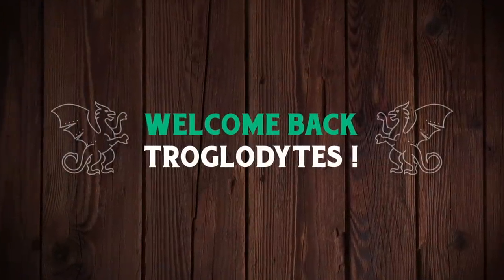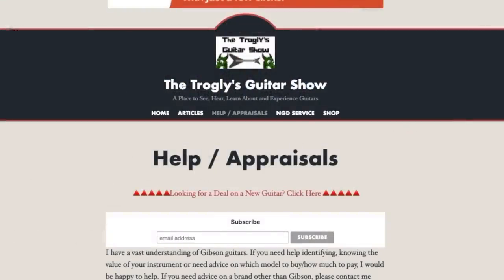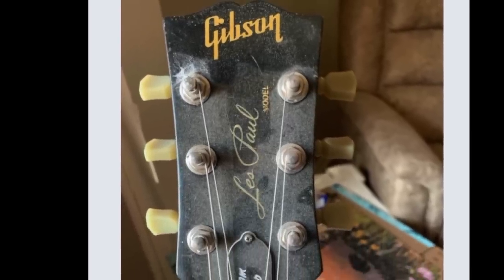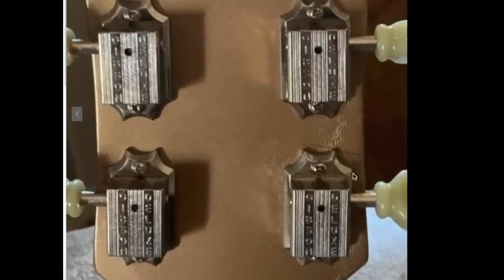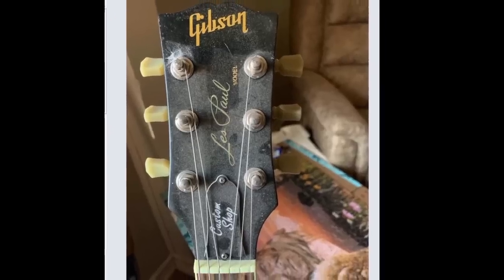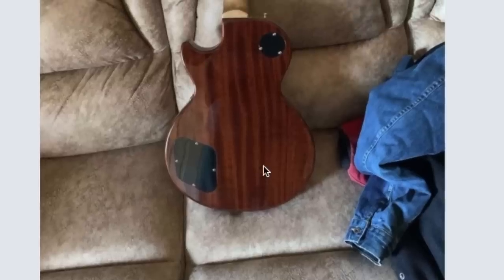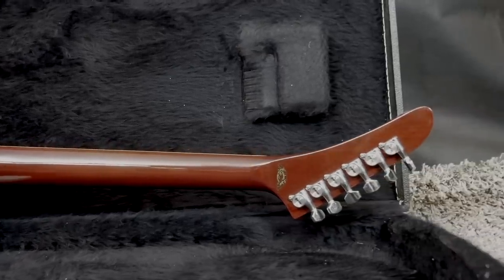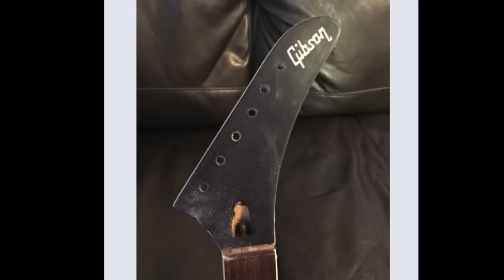I Saved Him Getting Scammed $1k USD | Viewer Asked Questions VAQ #4 | A Very Convincing Fake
🐕 Episode Guide:
0:00 - Intro - Check Links in the Description
0:15 - Gibson Goof!
1:47 - $1k Scam
9:33 - Mystery Aldo Nova Model?

📚 Description: In today's episode we take a look at a harmless Gibson Goof up and quite the sinister scam attempt! We also ruin a viewer's hopes and dreams that his cheap guitar wasn't a diamond in the rough.

It is OK to ask for help from an expert when you're buying a guitar. There are some pretty good mod jobs that can fool you - there are also even better luthier replicas out there. I do offer private help sessions if you want to cut to the chase and get a response within 24 hours.